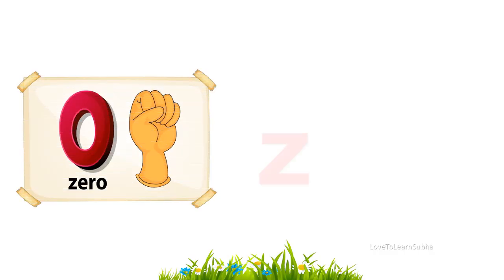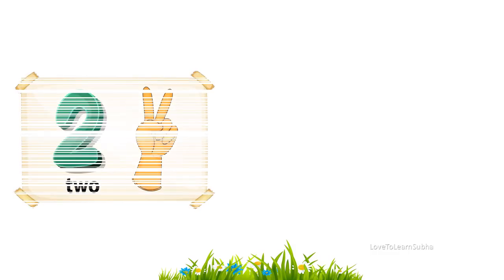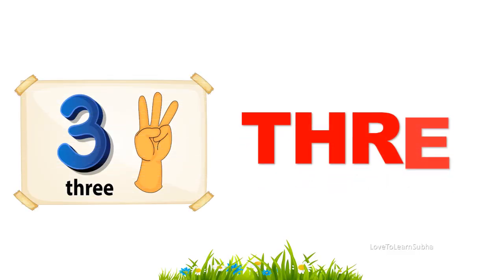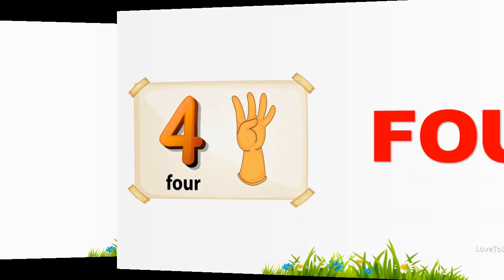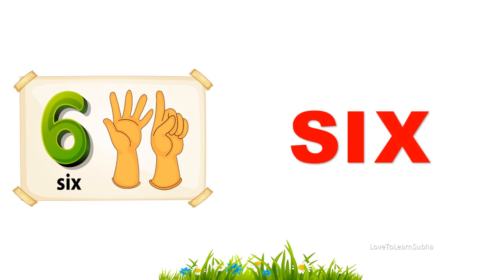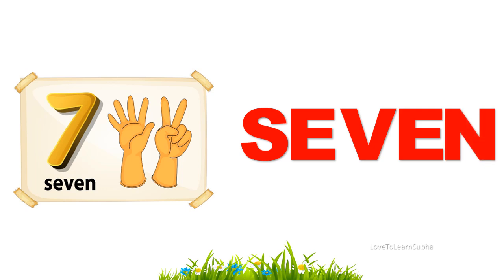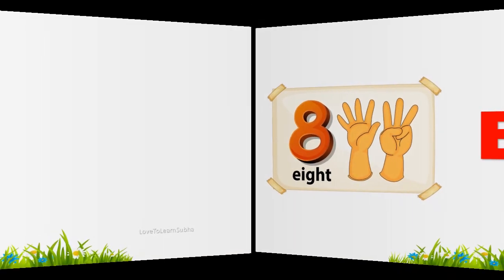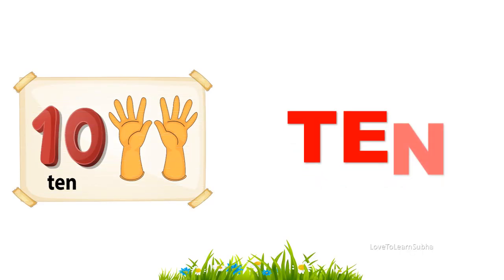Number Names |Number Names 1 To 10|1 to 10 Spelling|Counting Numbers from 0 to 10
Number Names 1 To 10|Number Names |Number Names For Kids |Number Names With Spelling |Basic Maths |Maths For Kids |1 to 10 Spelling |One To Ten Spelling

numbers
number names
easy way to learn number names
number names 1-10 for kindergarten
counting
counting 1 to 10
counting number 0-10
name of numbers in english
counting number 0-10
1 to 10
1 to 10 counting
1 to 10 number
1 to 10 numbers
1 to 10 counting video

number counting
number counting with fingers
number counting with fingers 1 to 10
numbers using fingers
number with fingers
counting with finger
number names 1-10

1 to 10
1 to 10 spelling
1 to 10 spelling learning
1 to 10 spelling english
1 to 10 spelling video
1 to 10 spelling number name
1 to 10 spelling words
number spelling 0-10
one to ten spelling for kids
one to ten 1 to 10
one to ten numbers
one to ten tak
one to ten numbers name
one to ten numbers spelling

number words
Number Name

number name
one to ten numbers in english

maths
maths number names
1 to 10 tak
1 to 10 numbers
1 to 10 number name
1 to 10 numbers for kids
1 to 10 numbers in english
maths numbers
Arithmetic
premath concept
Maths basics
Basic Maths
maths for kids
maths basic
maths basic concepts
maths basics
maths tricks
maths basic formulas
math concepts